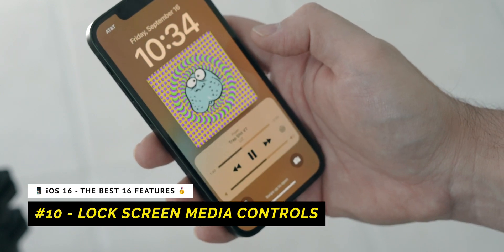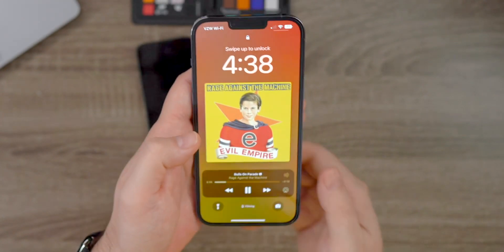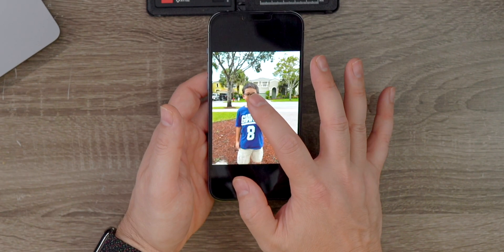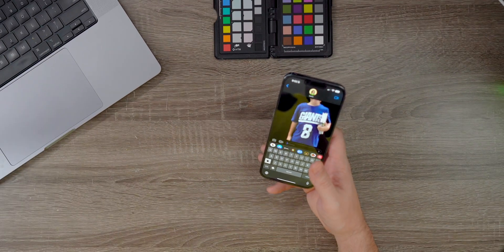iOS 16 Review: The Best NEW Features!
iOS 16 is finally out, and there are some amazing new features for your iPhone! In this video, I review the 16 best iOS 16 features. These include the updated lock screen, haptic feedback, and more.

🌆 Wallpapers from videos

You can find all of the wallpapers from videos here!
which is updated 2x per month

Just like a video game, you've reached the end of the comments and for that, you get a reward!